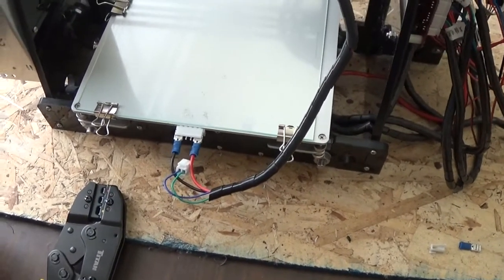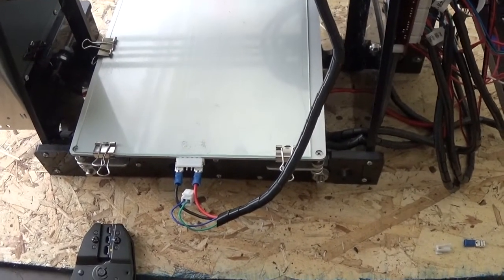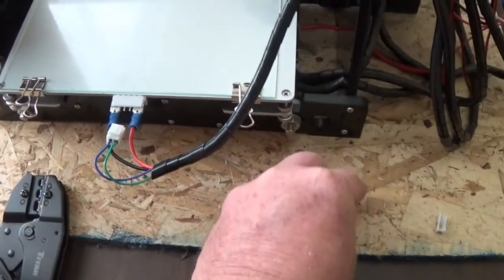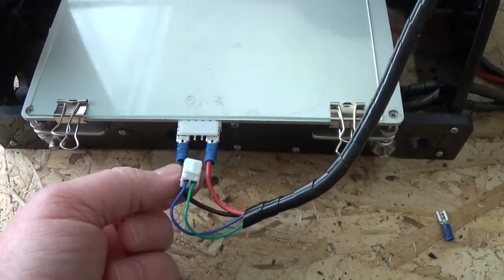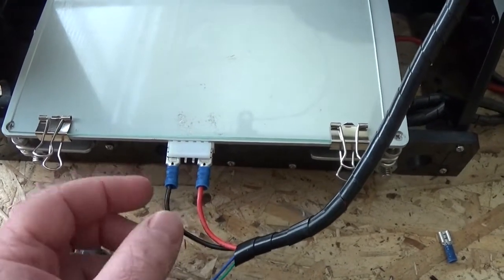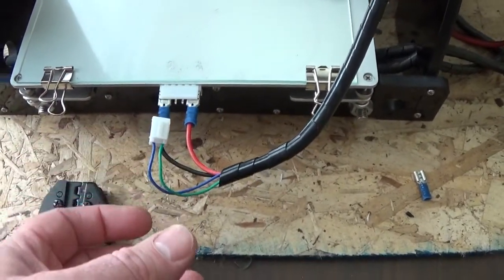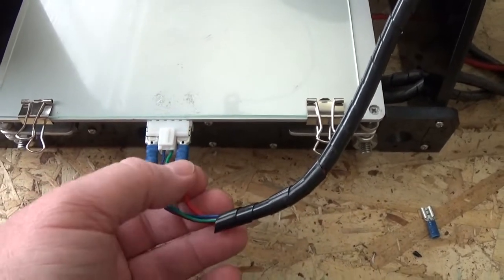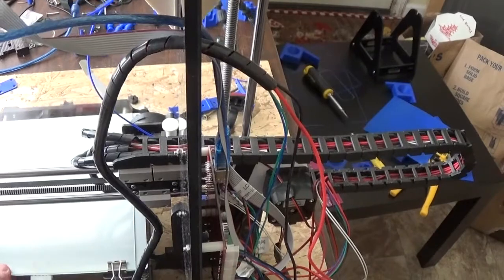Anet A8 bed connector repair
Here is how I repaired my heated bed connectors.